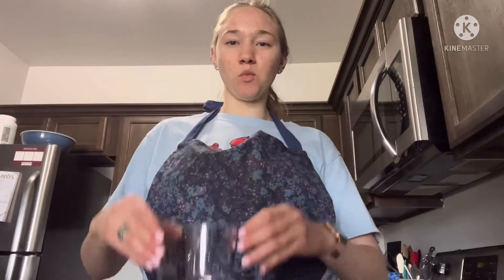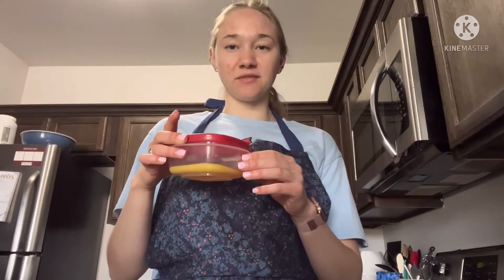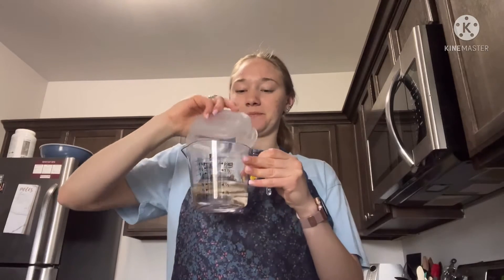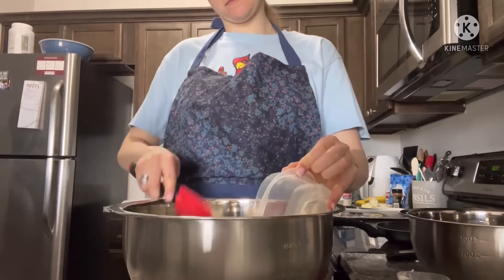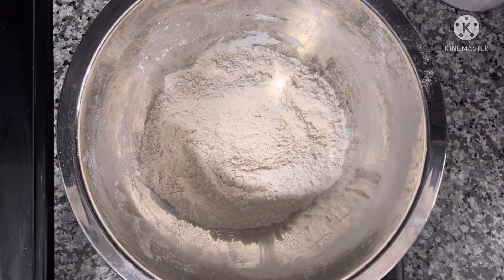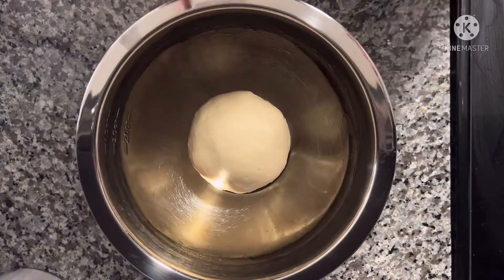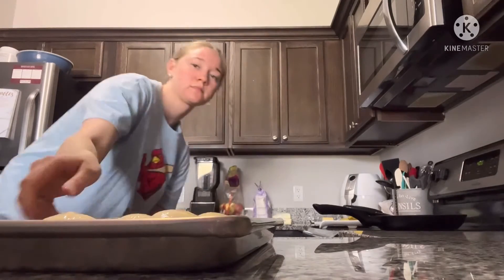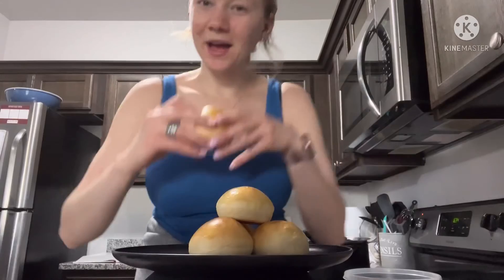Cook With are | Soft Yeast Dinner Rolls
This recipe comes from the On Cooking textbook written by Sarah R. Labensky, Alan M. Hause, and Priscilla A. Martel.